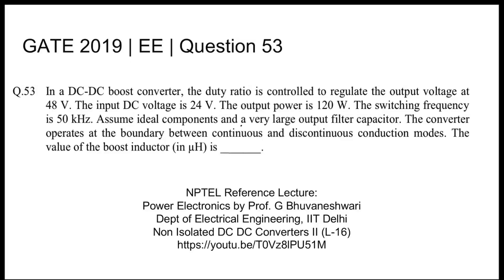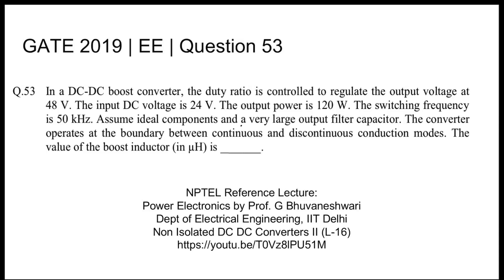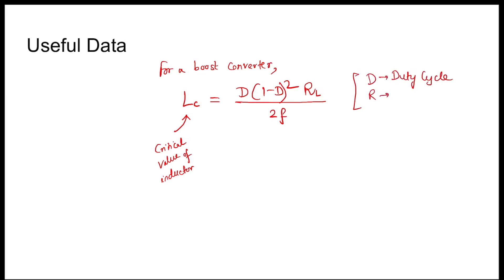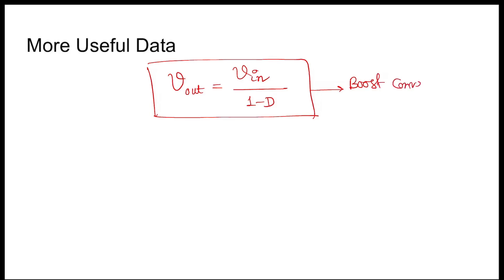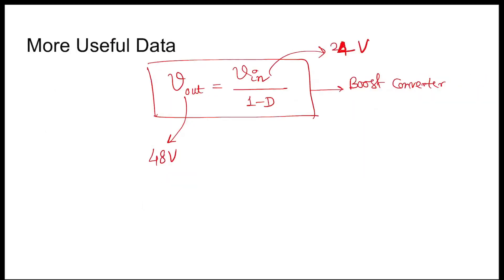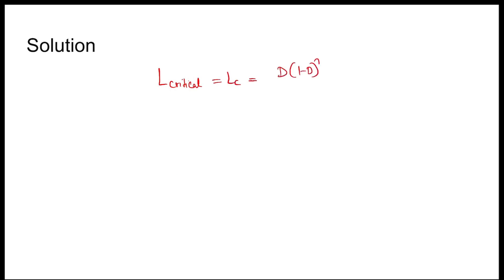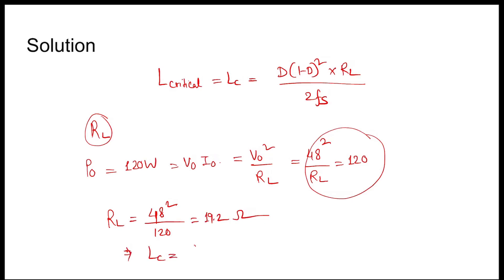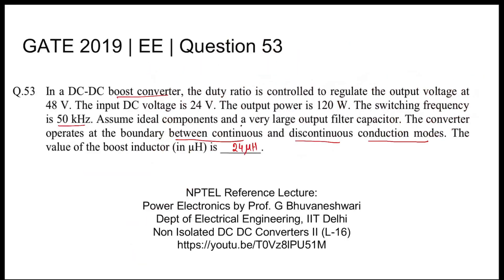Q53 EE 2019